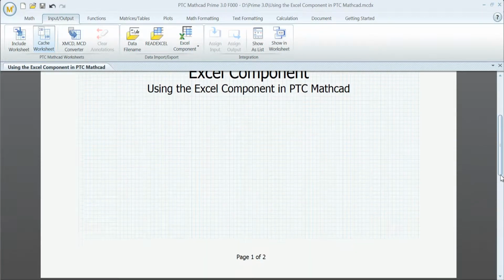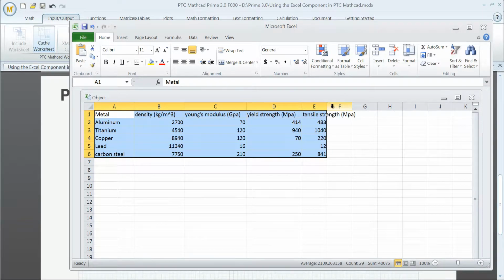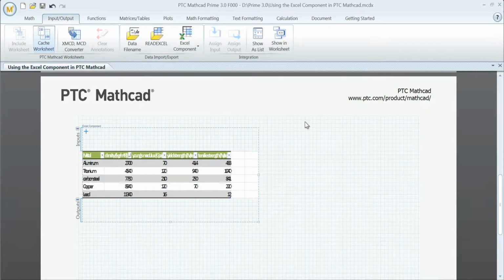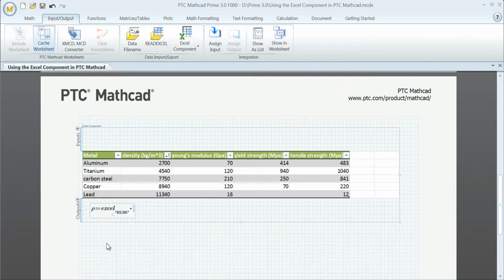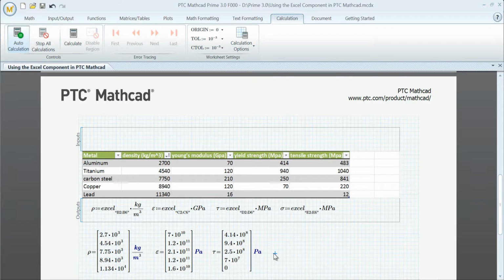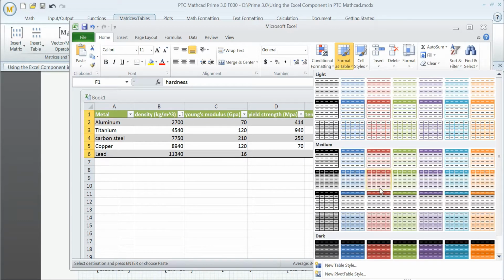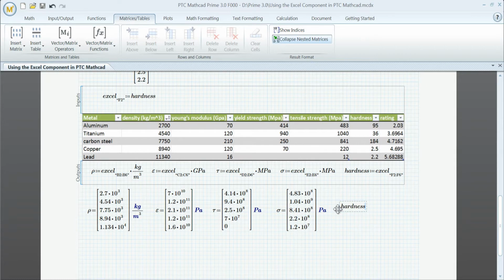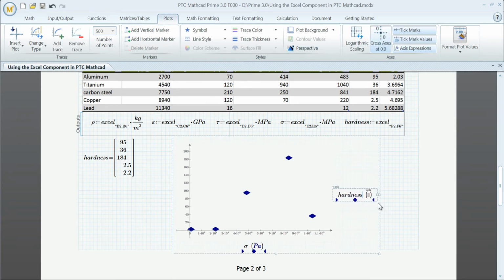PTC Mathcad | Excel Component